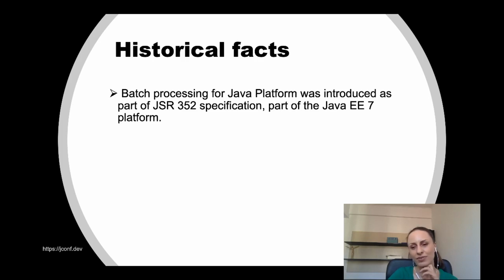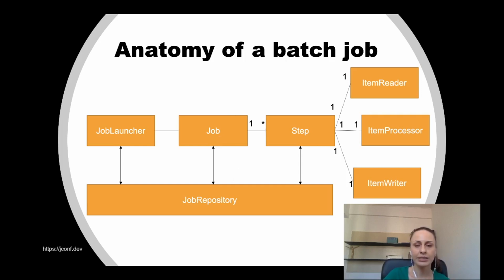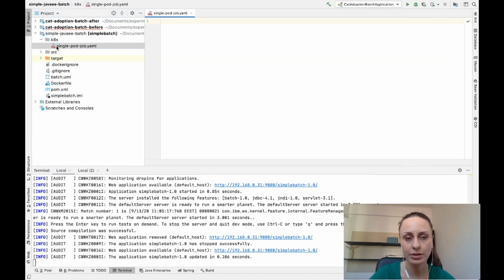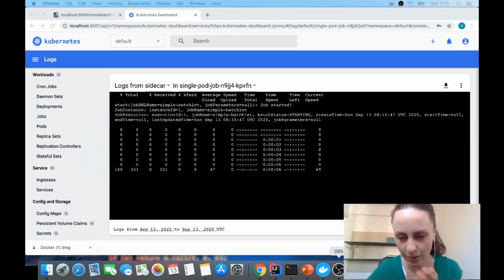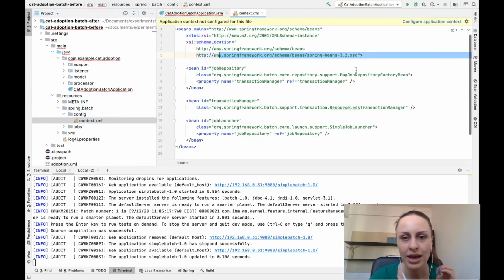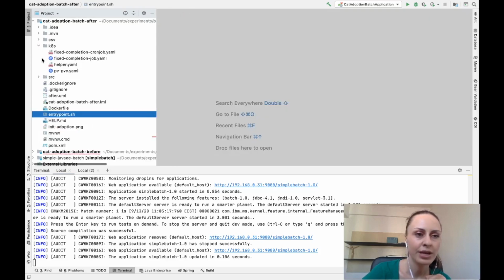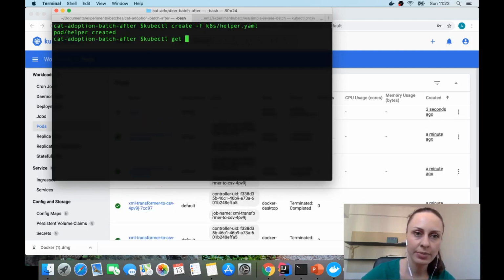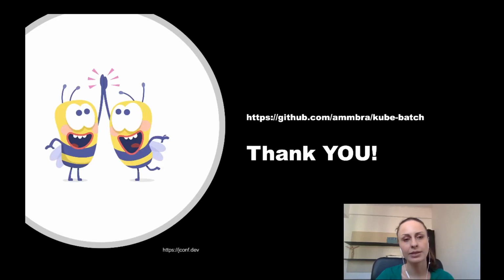jconf.dev 2020 - Let Kubernetes batch that for your application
Long time ago, when lambdas were rare, the Java applications Universe was made of EARs, WARs and JARs having complex install procedures on a dedicated well pampered application server. In those times the batch applications were employed as standalone projects for bulk-oriented, non-interactive data processing across monolithic applications. During this session I will showcase and demo migration of two sample batch legacy applications (javaEE and spring-batch based) to a cloud native version, using Kubernetes objects and best practices from development and operational point of view.

Ana Maria Mihalceanu
Ana-Maria Mihalceanu is a custom application development enthusiast, co-founder of Bucharest Software Craftsmanship Community and a constant adopter of challenging technical scenarios. Some of her older experiments are available on Dzone. Other passions? The knowledge hunt through reading and growing fashion skills through shopping.